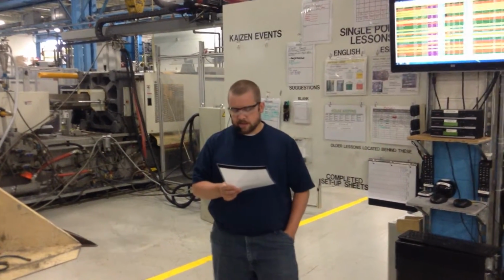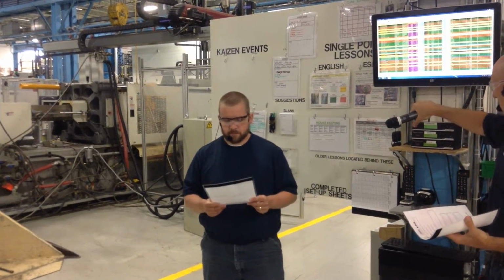Morning Meeting 6-10-14 #1